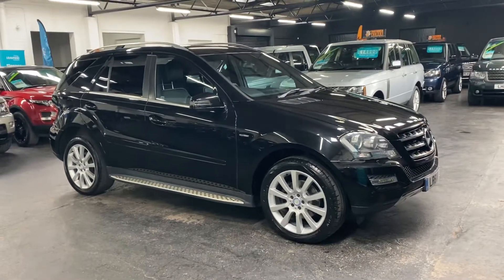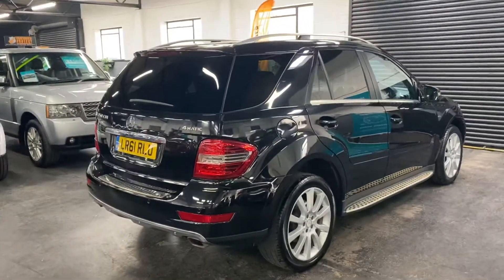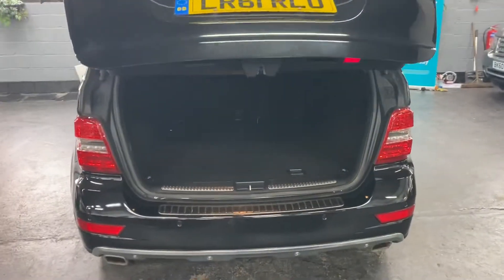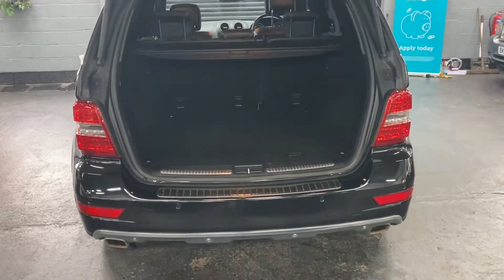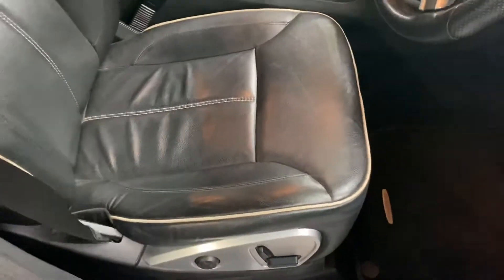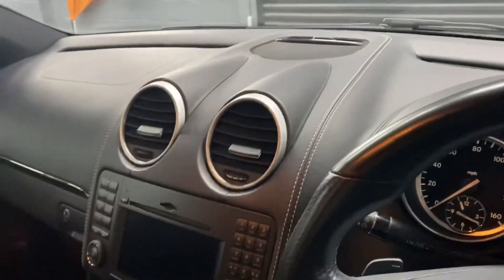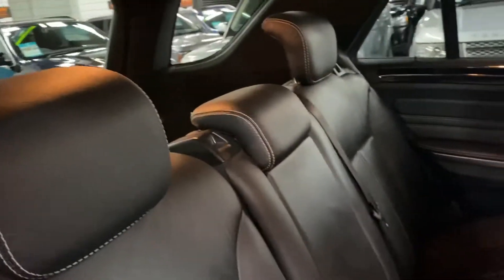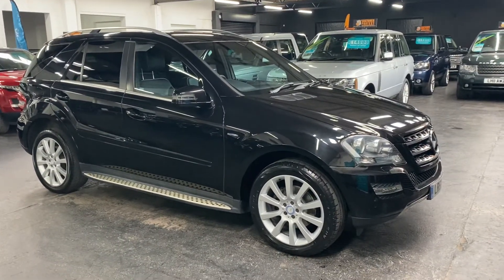2011/61 Mercedes Benz ML350cdi Grand Edition